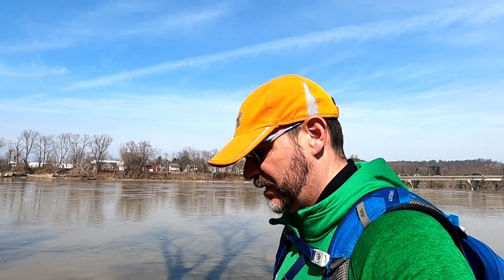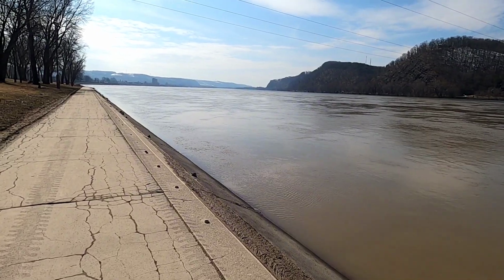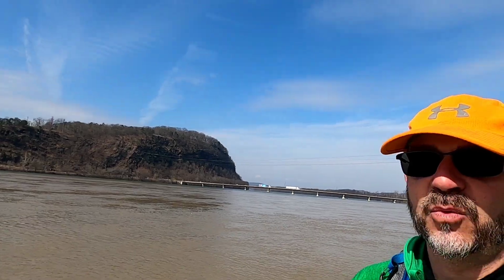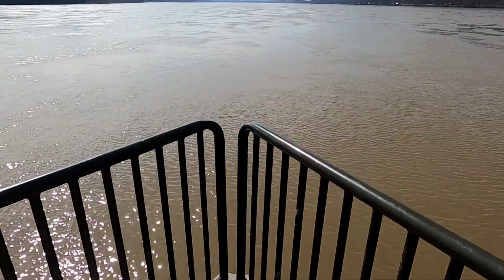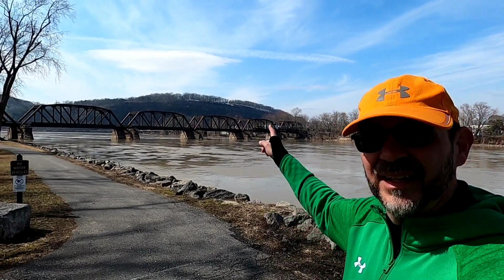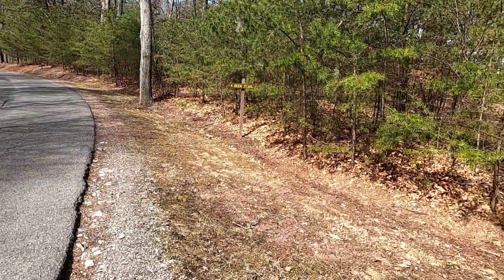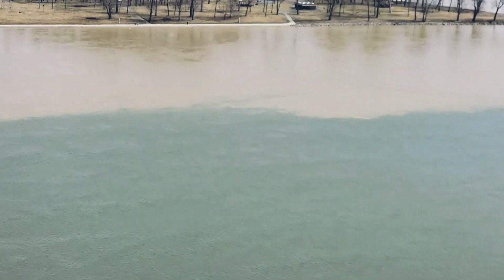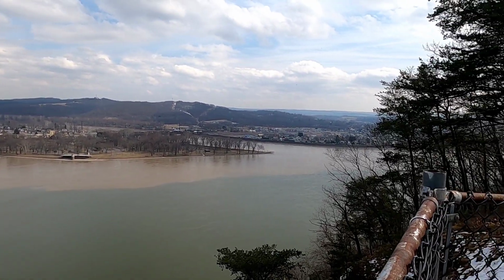Shikellamy State Park: Two Beautiful Parks in One!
Shikellamy is two parks in one: a relaxing marina and a stunning overlook! This is my 35th Pennsylvania State Park that I've been to out of 121.

Like my Hiker Dude Dad stickers? Get $10 off your design when you use this

Track Title: Cold Harbour (Epic)
Track Author: Infraction